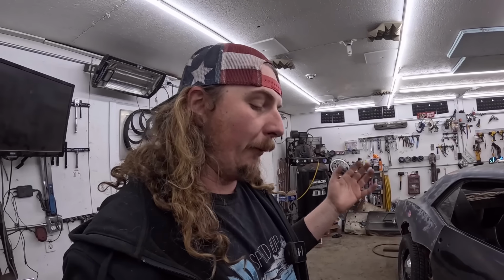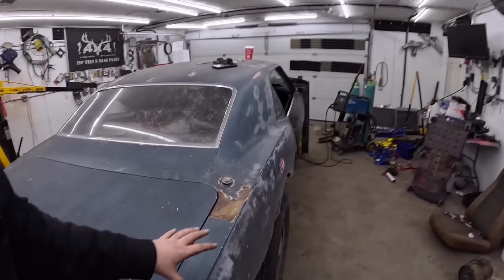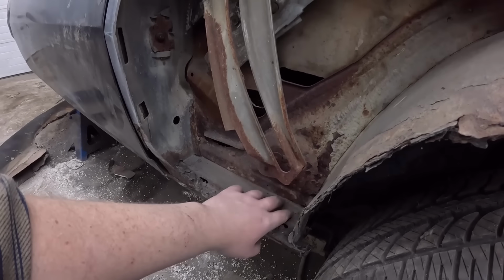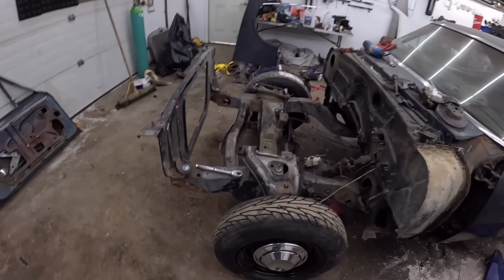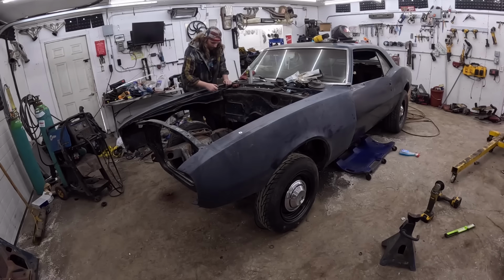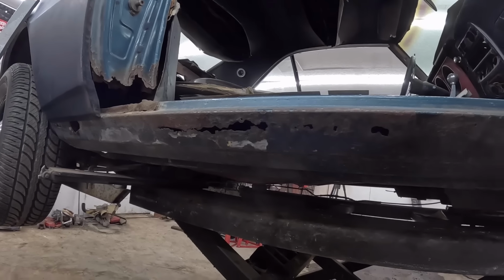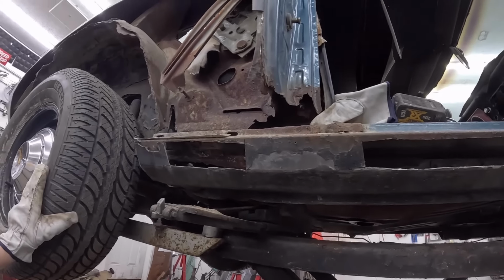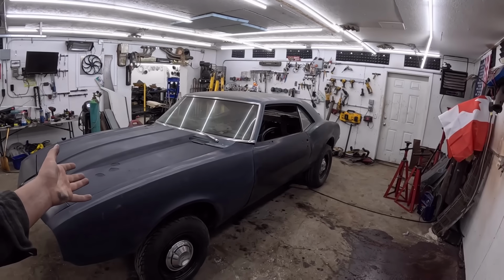Nothin But NEW METAL! - Rust Free 1967 Camaro?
Rust repair sucks!

Let's have a little fun and fit all the new sheet metal on this classic hot rod to see how it fits.  When I made a deal on this car is came with a pile of replacement parts.  Fenders, Hoods, Floors, Doors, Hoods ect ect.  Before this car gets welded together I want to test fit all the panels.  This ensures the car is straight and will save me a bunch of time down the road.

DIRECT HATE HERE
New Website and Contact

Send us your Junk:
1881 Portage ave
Ferry Road RPO
Winnipeg, Manitoba
R3J 3X7